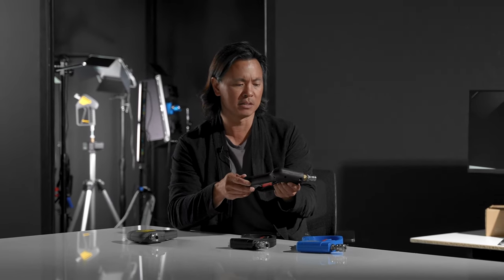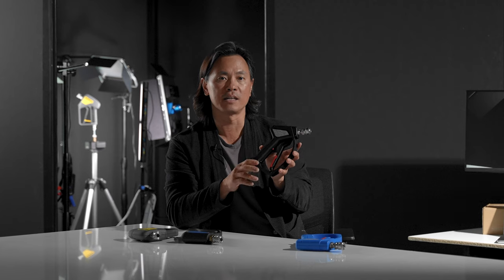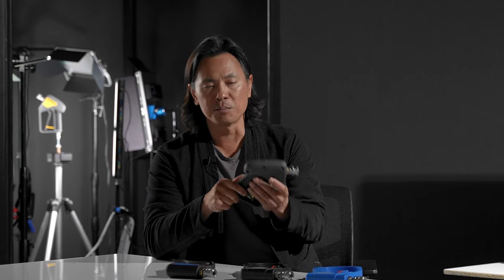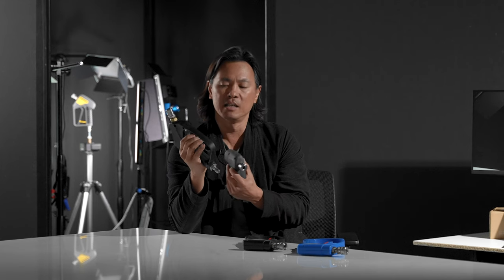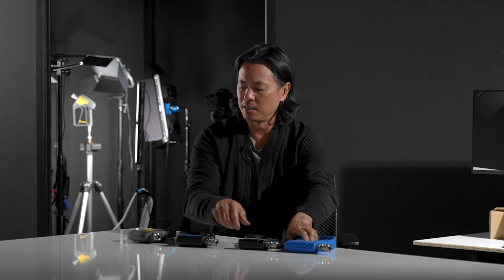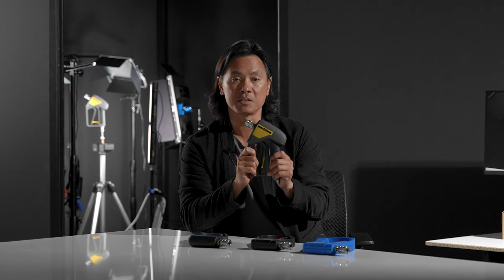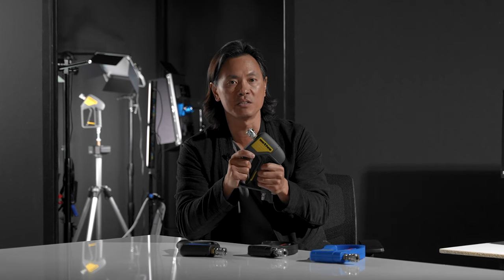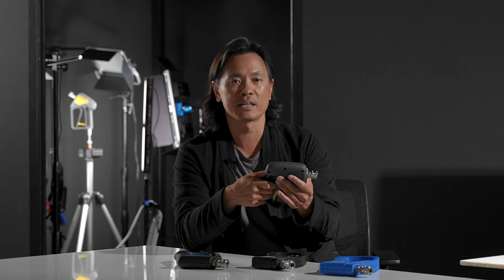Existing Pressure Washer Guns In The Market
In this video, our president James Hou, will be giving an in-depth explanation of the Active Short Gun and how it compares to the top pressure washer guns in the market today.